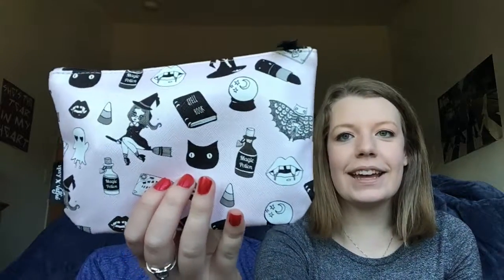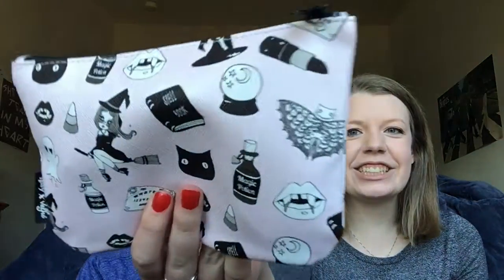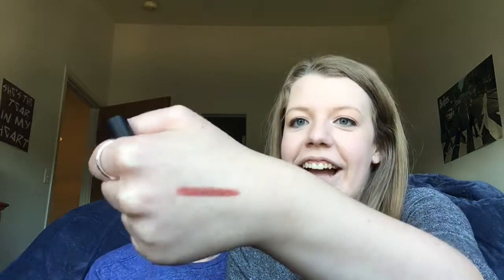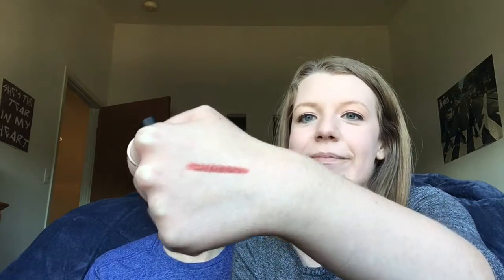Ipsy October 2016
Watch us unbox this month's Ipsy beauty box!